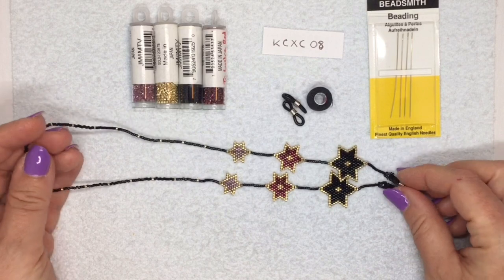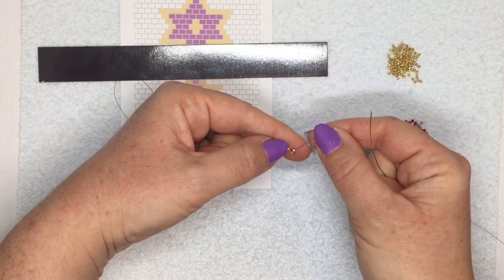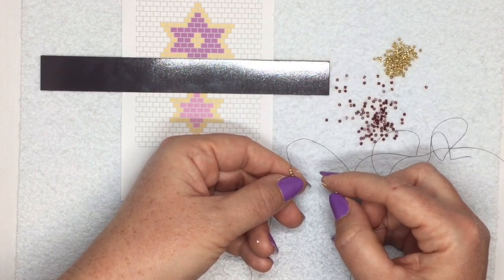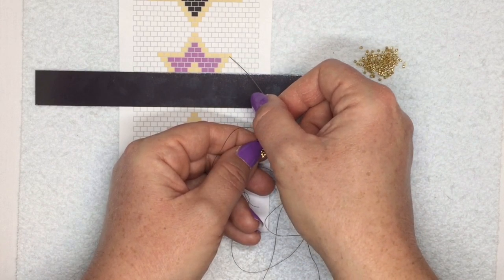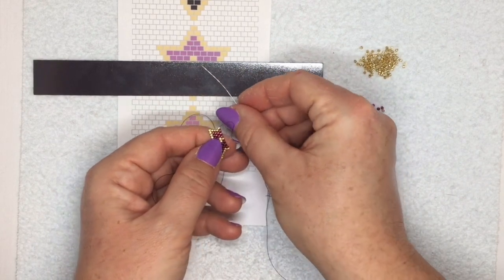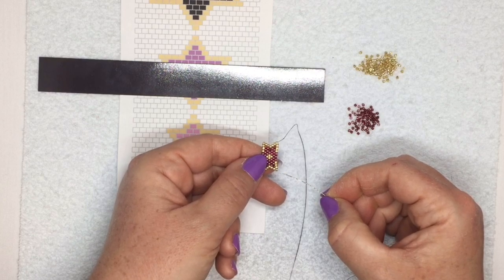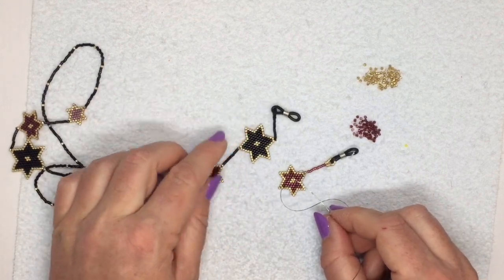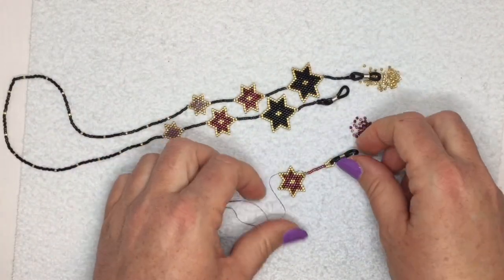JewelleryMaker | Monika Soltesz Brick Stitch Star Design Demo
Monika will be demonstrating how to brick stitch a star design into a sunglass chain design including how to follow a pattern, get started, increase and decrease rows and how to add a bead at the point of the brick stitch